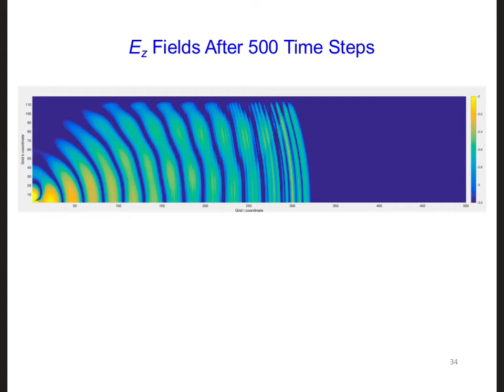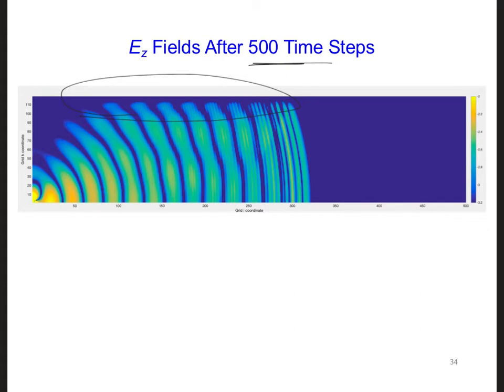FDTD Slides 11 10